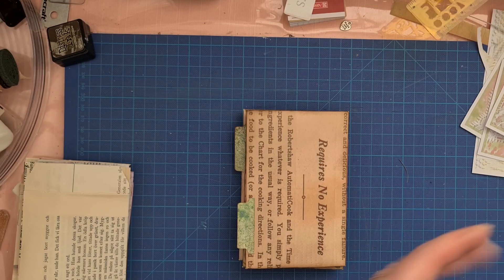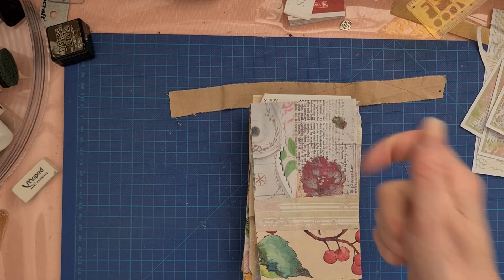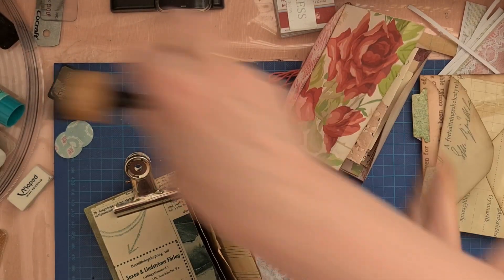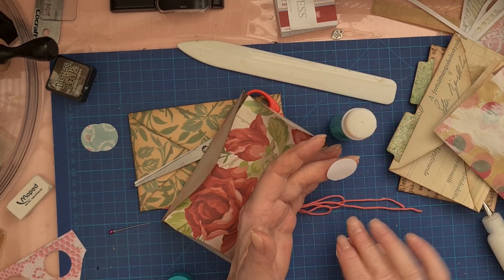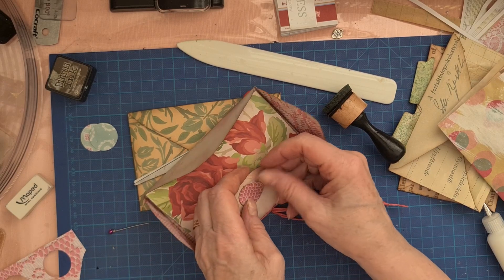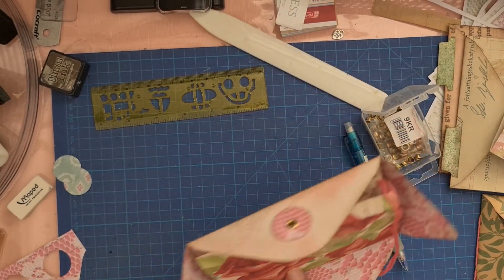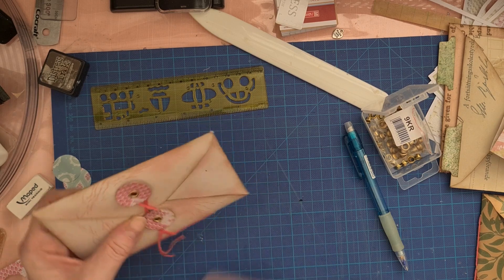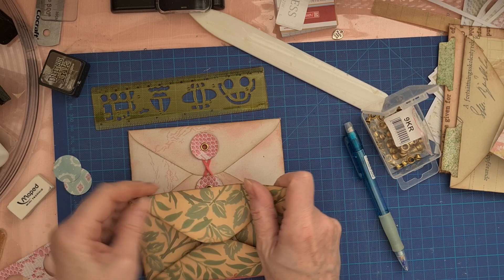Envelops as a journal #2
Welcome and have a nice time with me and my journals.

Part #2

I am doing a serie of envelops as journals.